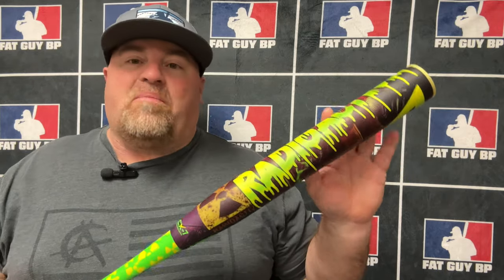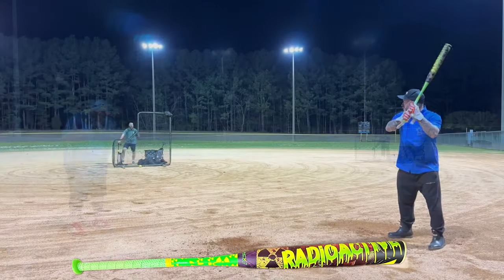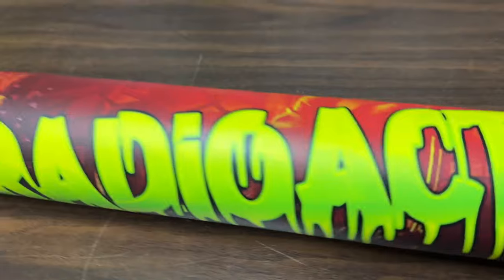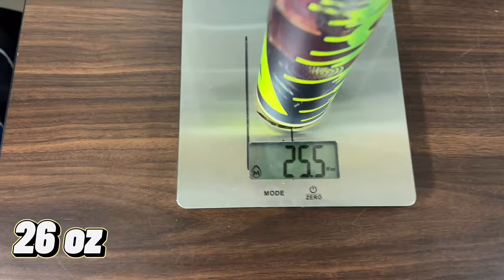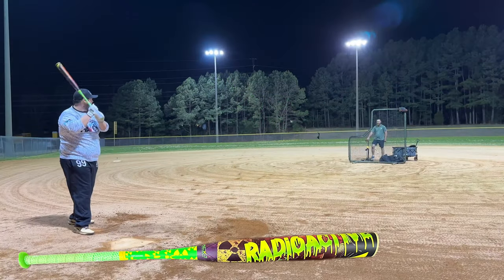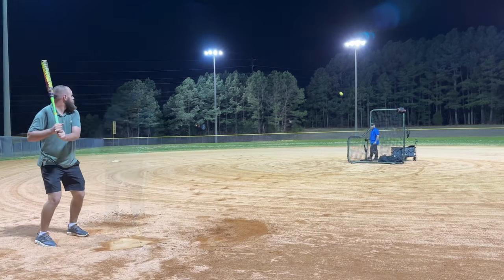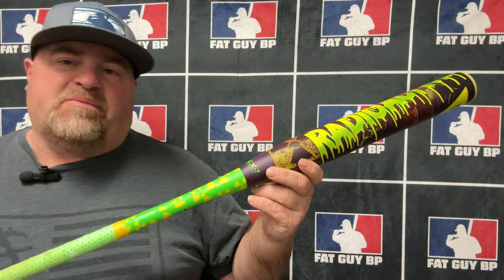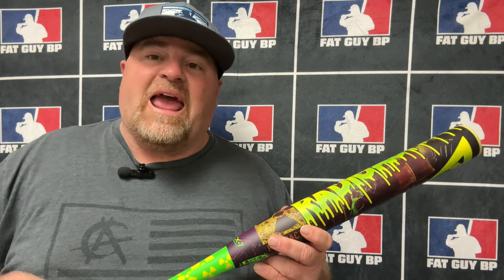Anarchy Radioactive USSSA Softball Bat Review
We’re swinging the new Anarchy Radioactive 13” barrel with a 1/2 oz Endload . This has the new ACX-7 technology. These are definitely different than the previous models. The ball jumps off these barrels with either hard balls or 52’s.